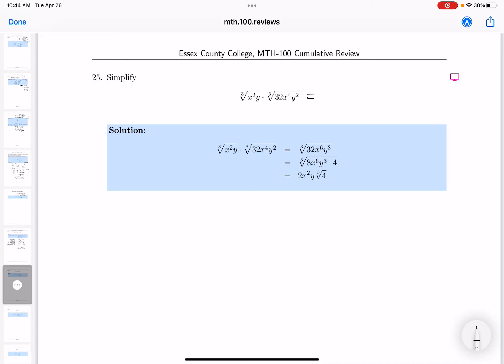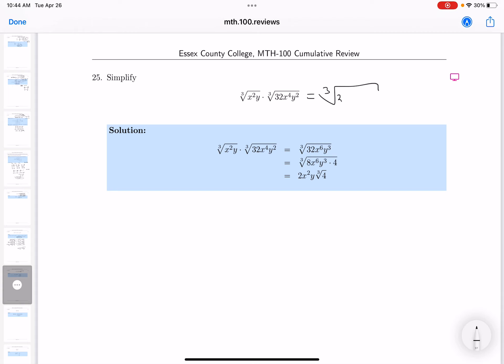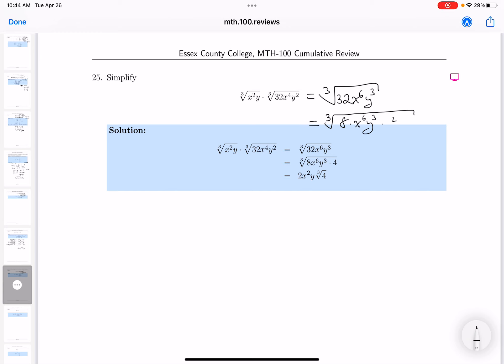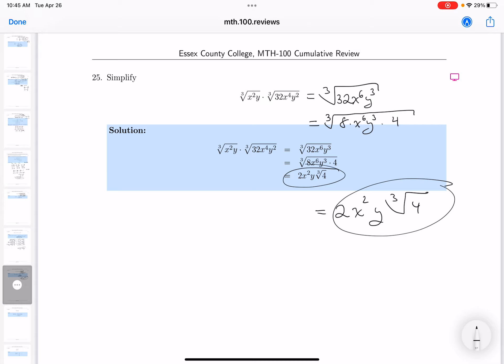mth100 25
MTH 100 Sample Test Review